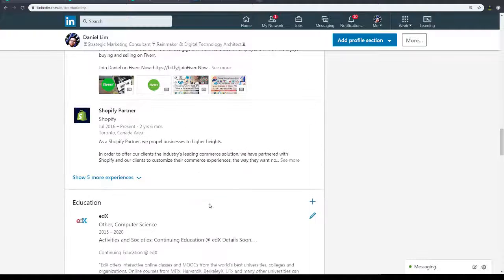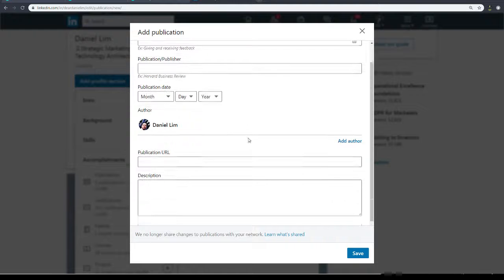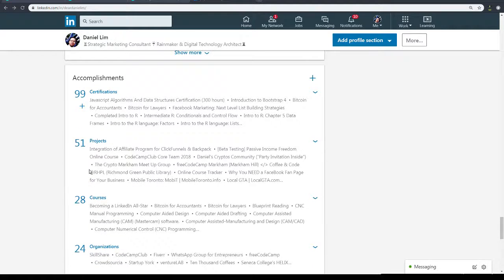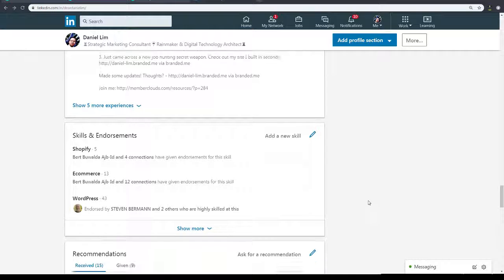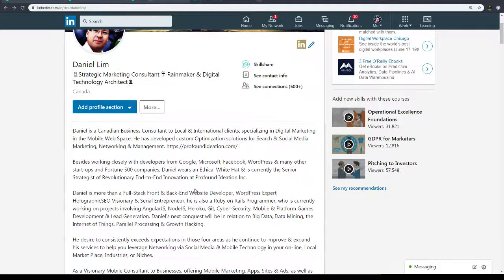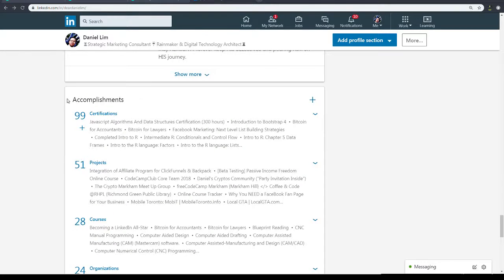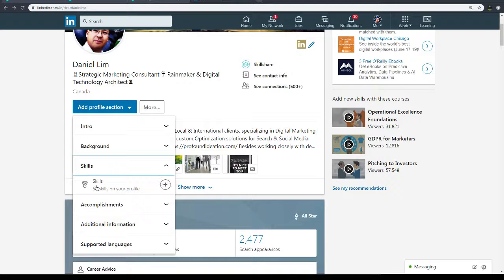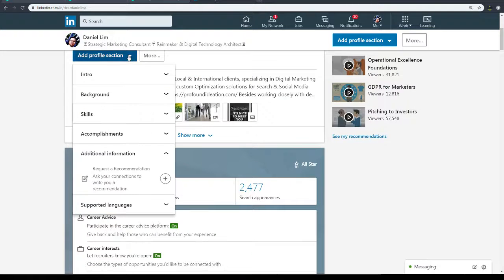LinkedIn All-Star - Intro to Class #3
Lesson: LinkedIn All-Star - Intro to Class #3
This videos is part of a larger body of work and a series of videos on How to become an All-Star on LinkedIn!

To watch the rest of the videos in chronological order & access more resources, join us:

1. How to Become a LinkedIn All-Star - Class #1 of 5
2. Becoming a LinkedIn All-Star Pro - Class #2 of 5
3. Your All-Star LinkedIn Profile - Class #3 of 5
4. Advanced LinkedIn - Class #4 of 5: Coming Soon!
5. LinkedIn FAQ - Class #5 of 5: Coming Soon!

About MemberClouds: Thank you for coming to this YouTube Channel.

Follow deardanielim & memberclouds Online Here